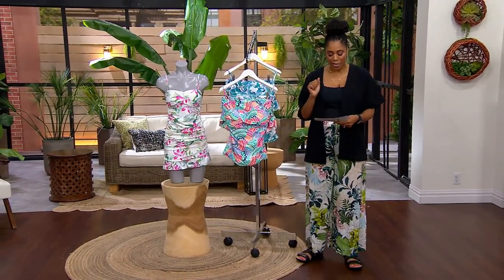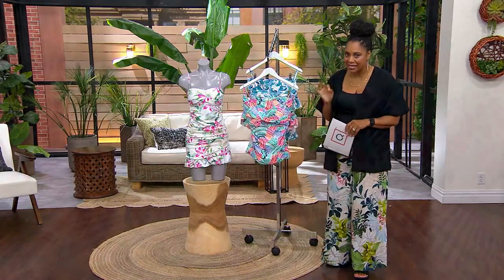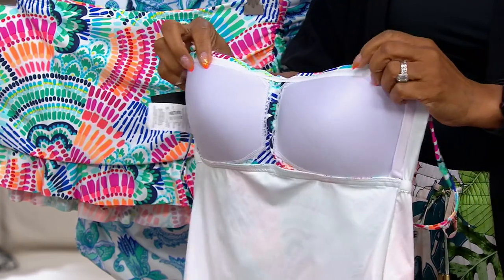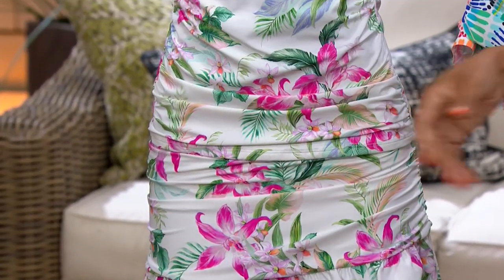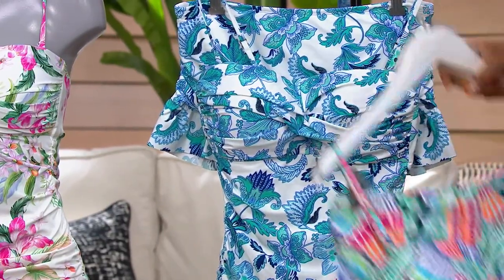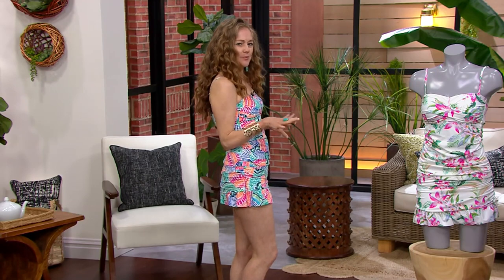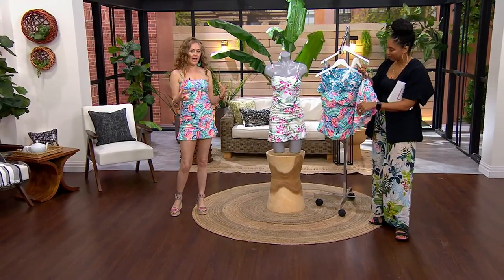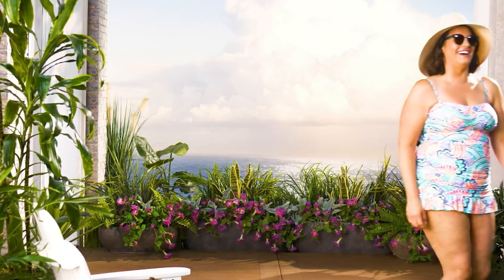La Blanca Twist Neck Tankini Set with Ruffle Skirted Bottom on QVC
Turn heads in this twist-neck tankini and make a splash wherever you go -- from the beach to the boardwalk and everywhere in-between! From La Blanca.